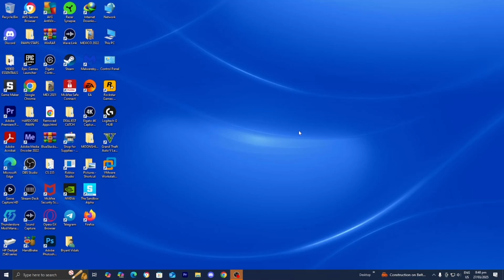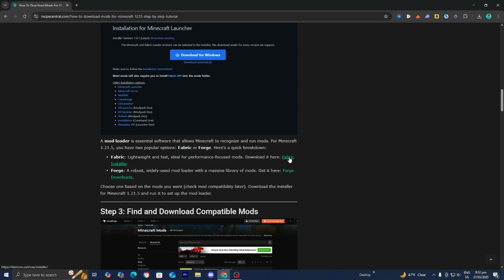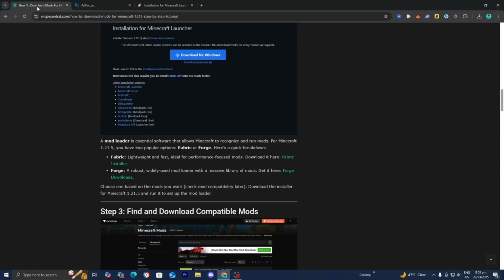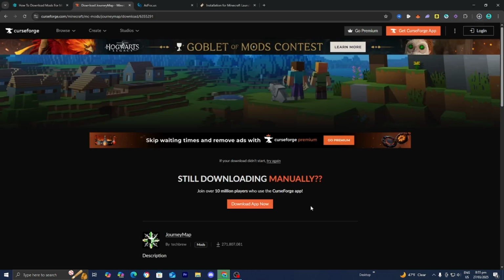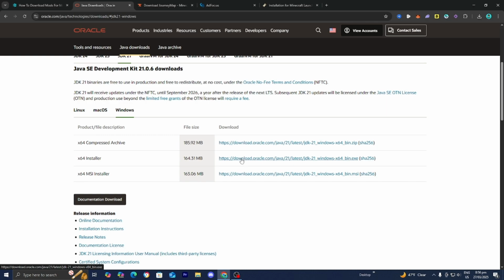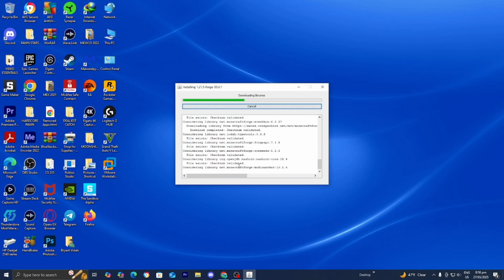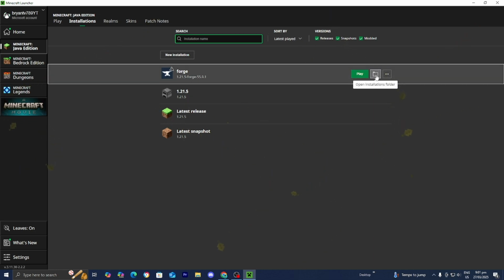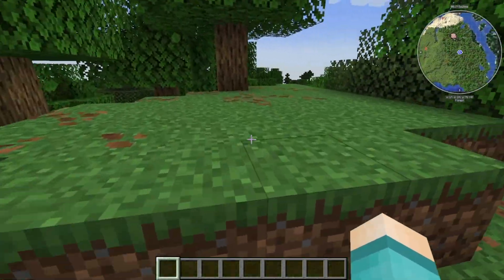How To Download Mods For Minecraft 1.21.5! - Tutorial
Learn how to download mods for Minecraft 1.21.5 in this tutorial. From Fabric to Minecraft Hardcore, we'll show you how to enhance your gameplay with the best mods available!